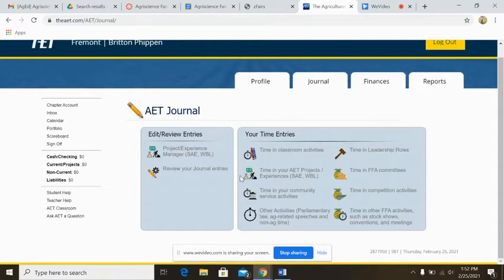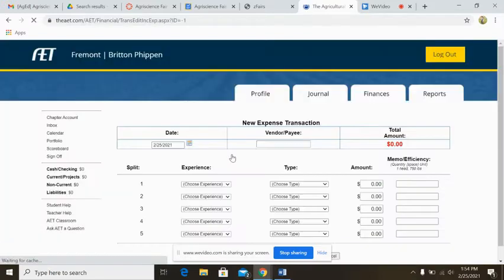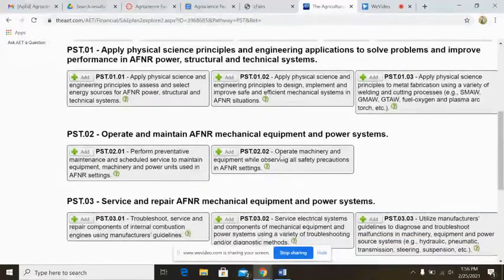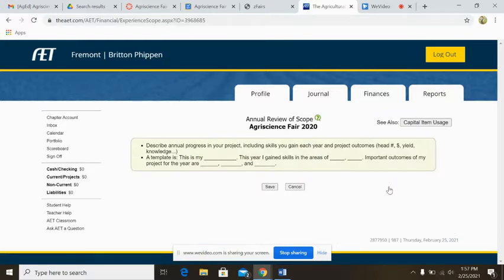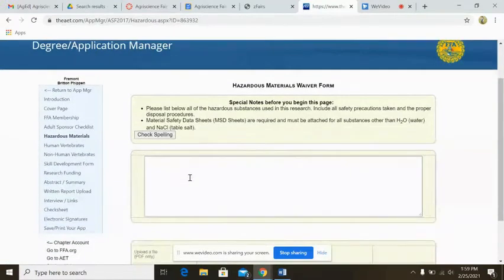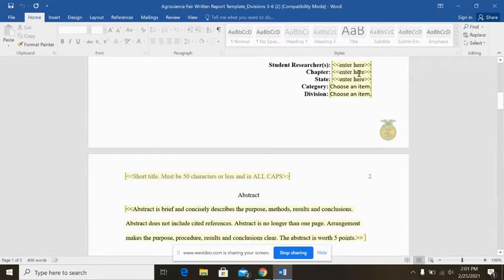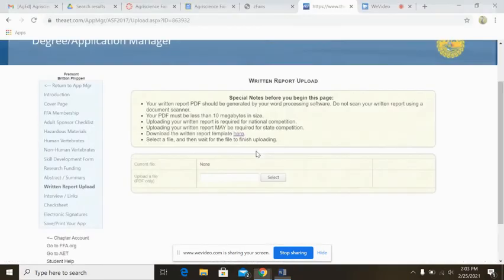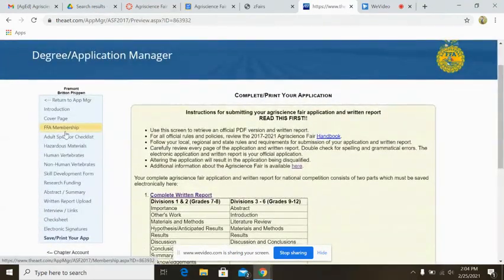FFA Agriscience fair instructions for BP